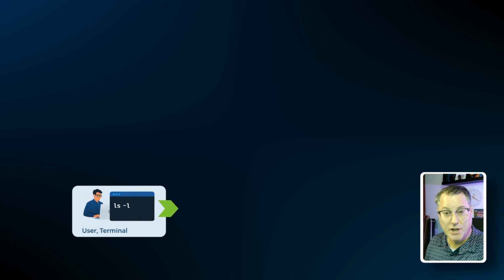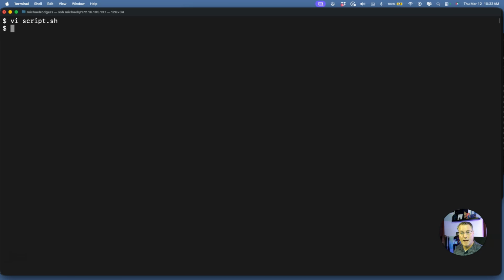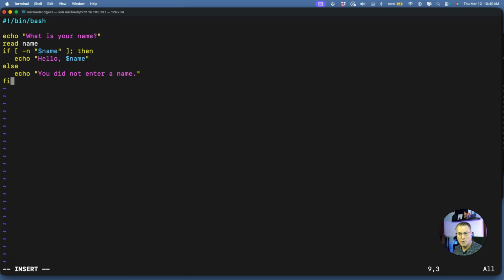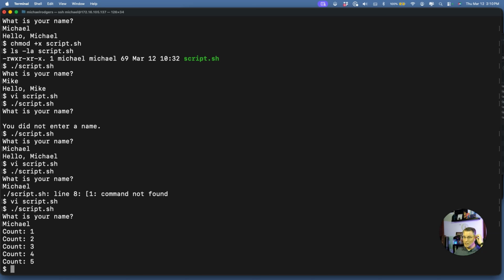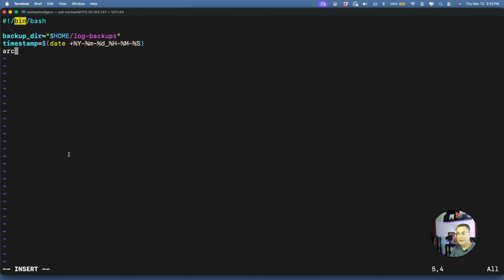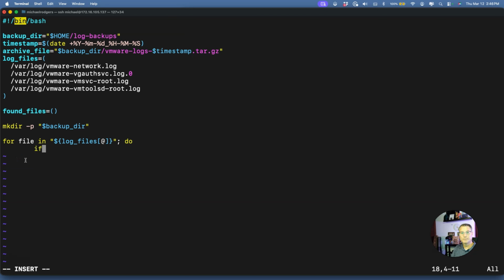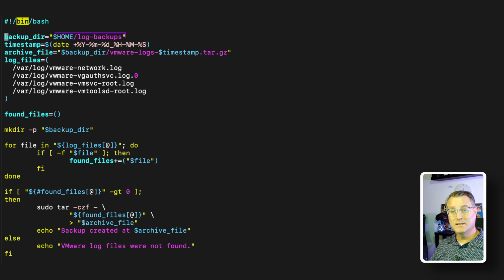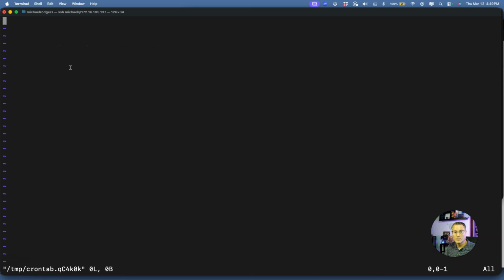Linux Shell Scripting for Beginners | Write Your First Bash Script + Automation with Cron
If you have ever typed the same commands in Linux over and over again, shell scripting is the skill that solves that problem.

In this beginner-friendly tutorial, you will learn what a **Linux shell script** is, why it matters, and how to create and run your first **Bash script** step by step.

We start with the fundamentals of the Linux shell, then build a simple script, add logic with an **if statement**, automate repetition with a **while loop**, and finish with a **real-world backup script that compresses system log files** using `tar`.

As a bonus, we also connect the script to **cron**, the Linux job scheduler, so your script can run automatically at scheduled times.

By the end of this video, you will understand the core ideas behind Linux shell scripting and be ready to start automating your own tasks.

In This Video:
• What the Linux shell is
• What a shell script is
• Writing your first Bash script
• Running scripts in Linux
• File permissions and `chmod +x`
• Using variables and user input
• `if` statements in Bash
• `while` loops for automation
• Real example: archiving VMware log files with `tar`
• Scheduling scripts with `cron`

Commands Covered:
```bash
#!/bin/bash
echo
read
chmod +x
./script.sh
tar -czf
crontab -e

Example Cron Job:
```bash
0 2 * * * /home/yourname/log-backup.sh

Run the script automatically every day at **2:00 AM**.

Who This Video Is For:
• Linux beginners
• System administrators
• Developers working with Linux
• DevOps engineers
• Anyone learning Bash scripting

Try writing your first script:

```bash
vi script.sh

Then run it!

Drop a comment and tell me what your **first shell script** will automate.

Or just comment:

**"I came for Linux scripting and stayed for the tarball."**

👍 Like the video if you want more Linux tutorials